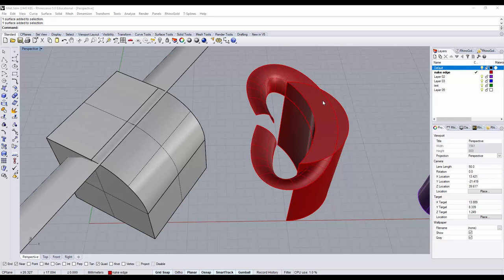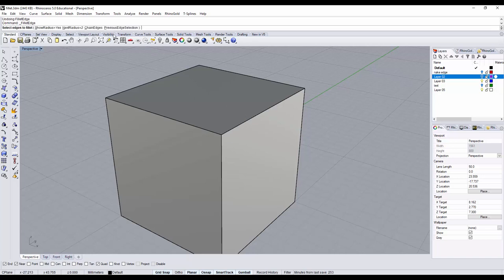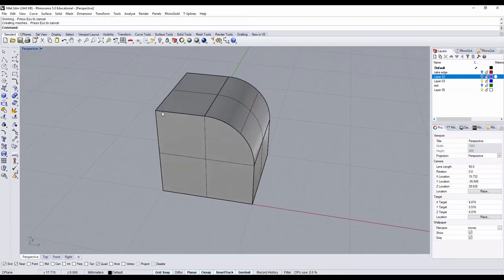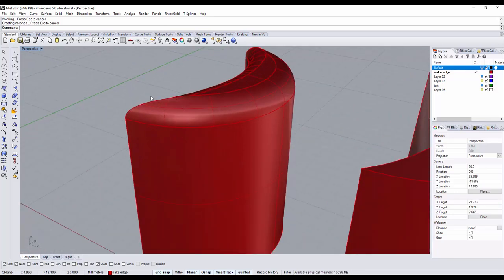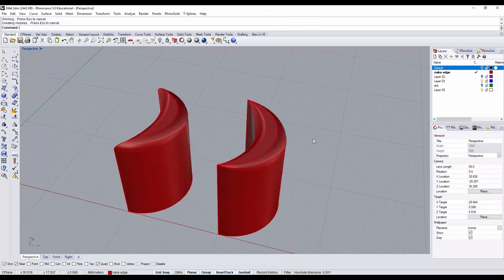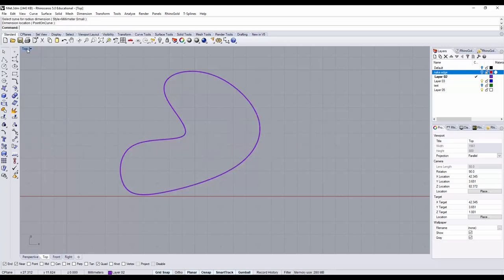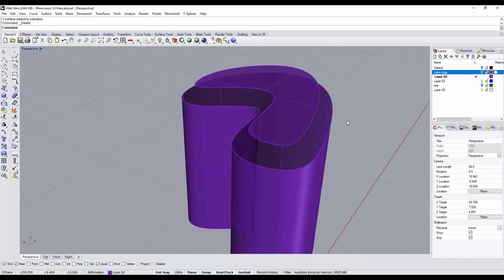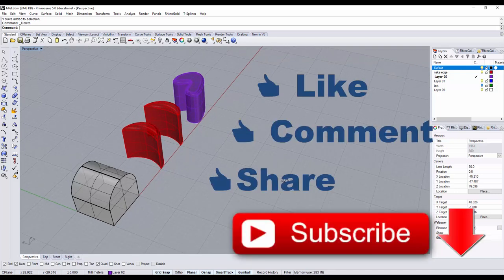Rhino 3D CAD Technique #9: Why does "fillet" not working ? (有中文字幕)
This video talks about the concept of using "Variable Radius Fillet" commend in Rhino 3D and the reason they fail. And how to avoid the issues.  犀牛3D CAD技術＃9：為什麼“圓角”不起作用？ (有中文字幕)